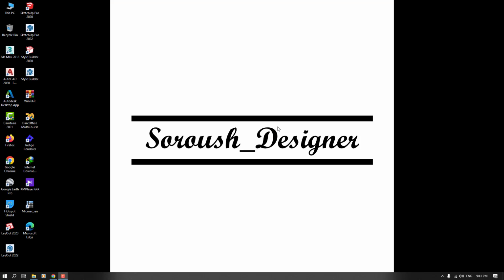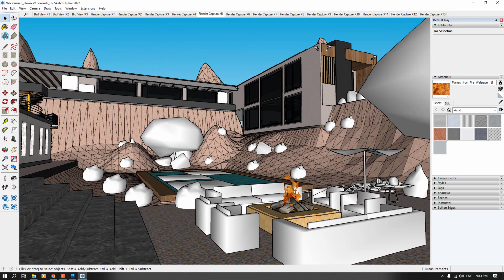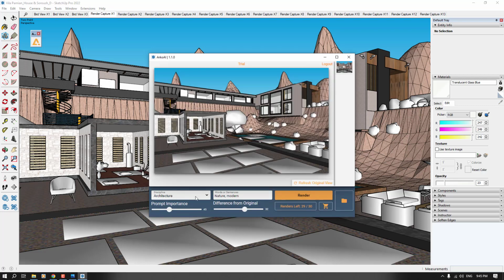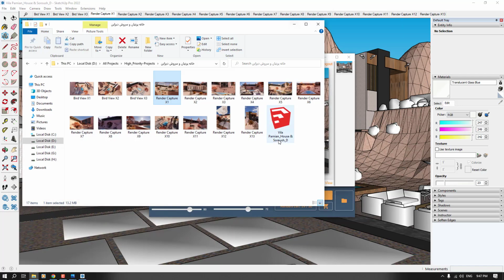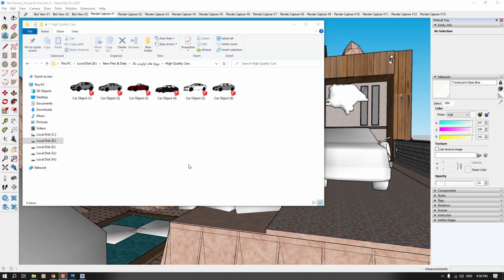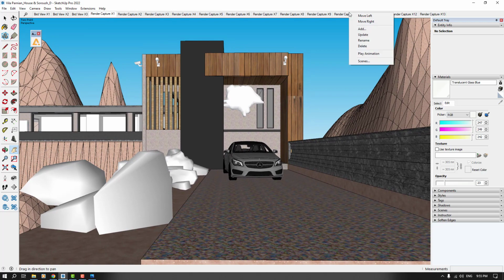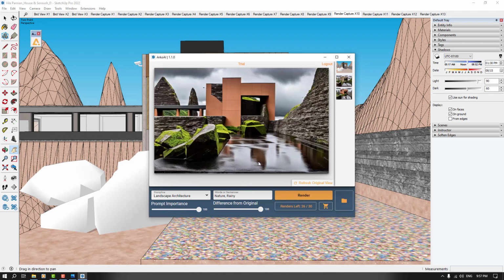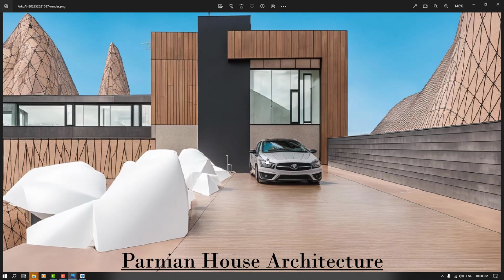Ai Render - SketchUp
Download this plugin for sketchup with link in below
---Comment your opinion on these renders?
whats your point about ai rendering & is that GOOD OR NOT? PLEASE COMMENT IT UNDER THIS VIDEO